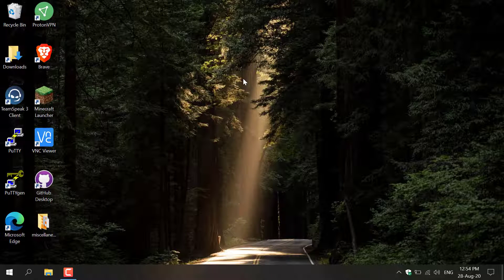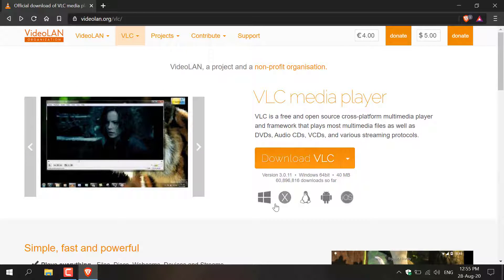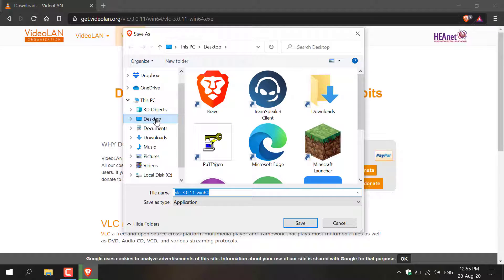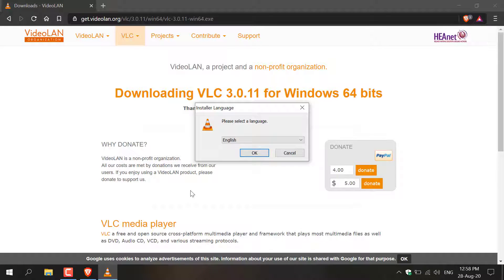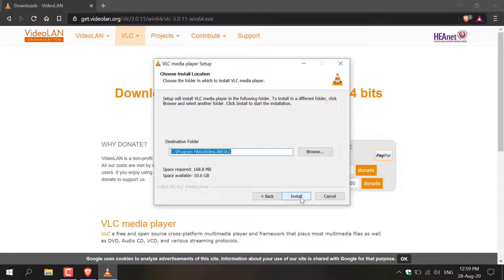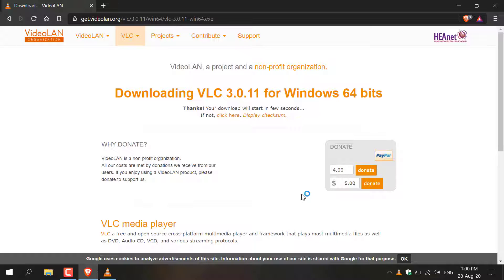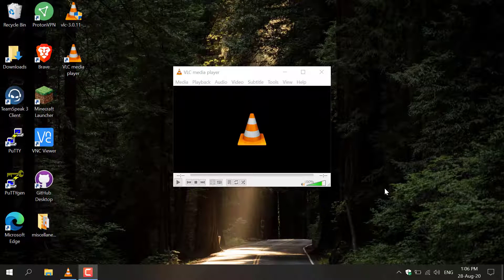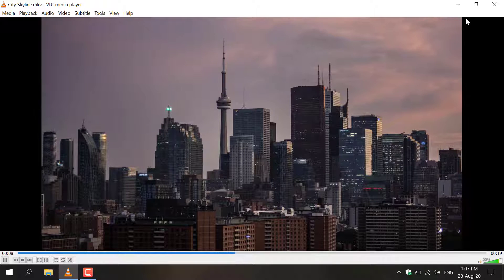How to Download and Install VLC media player